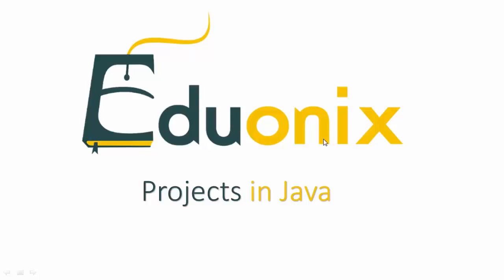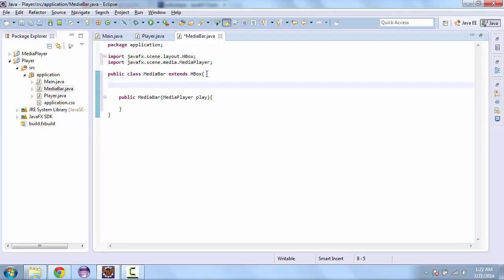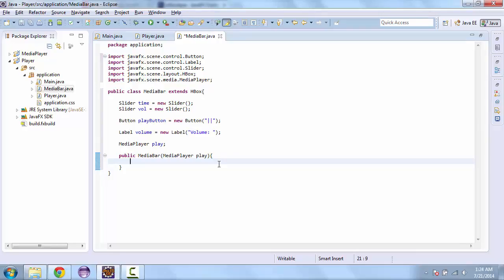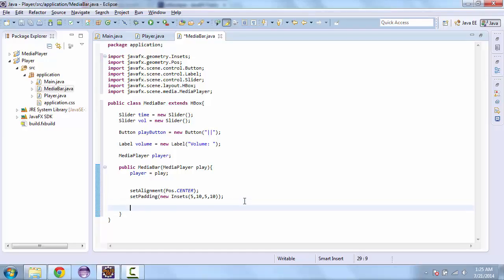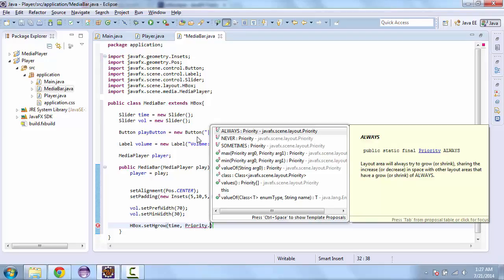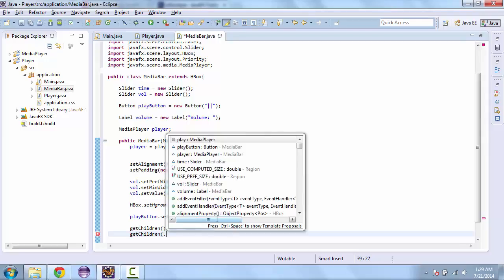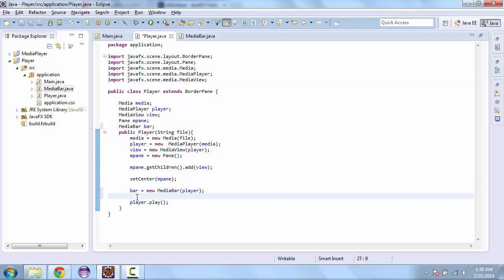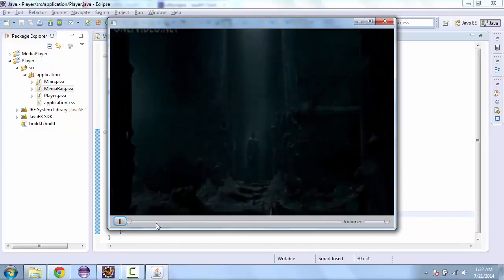03 MediaPlayer Creating Classes